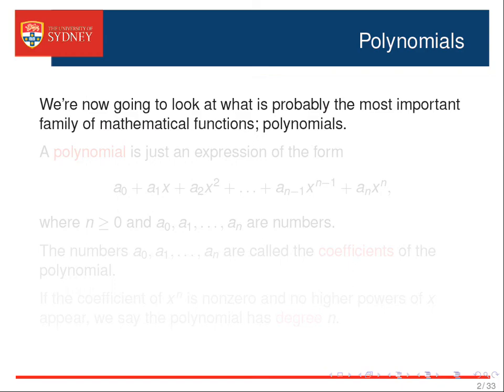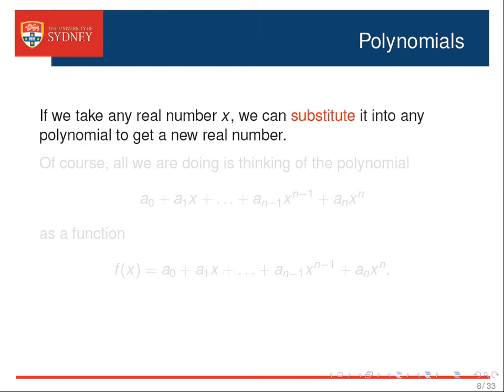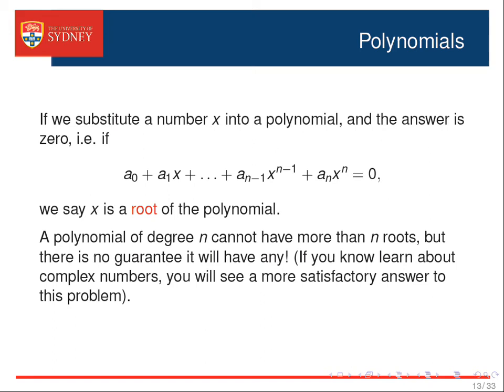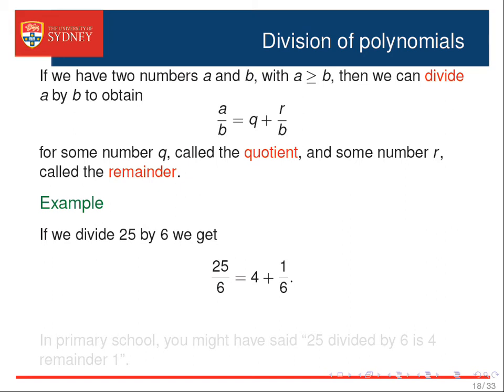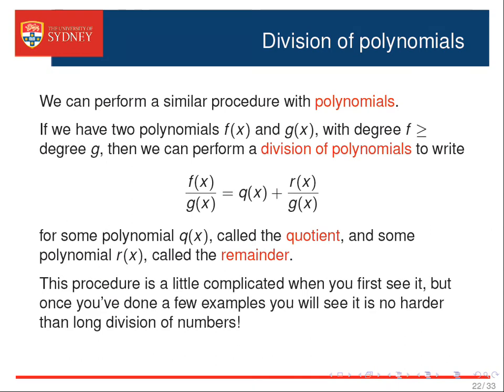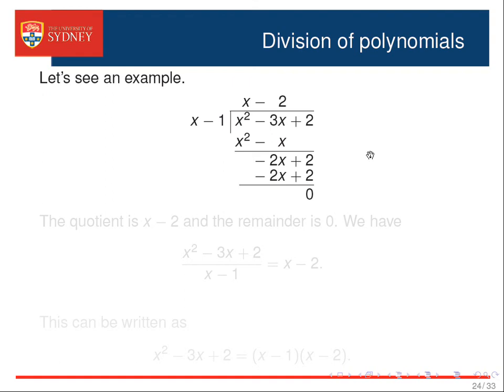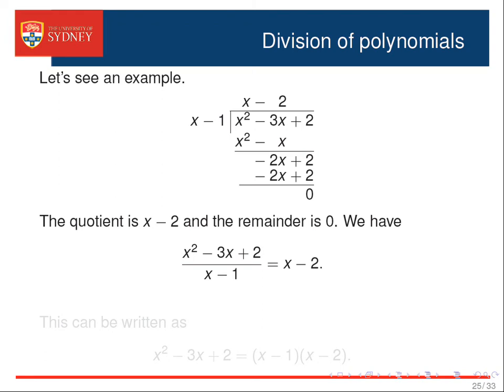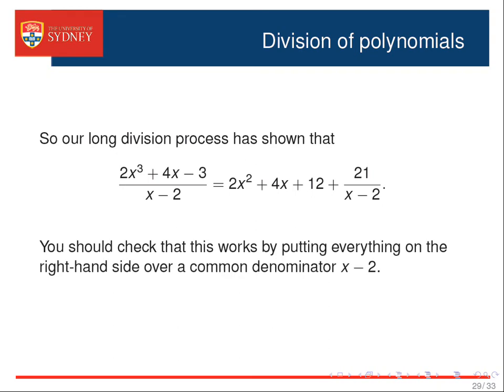[5.1] Day 5, Part 1 - (Polynomials and rational functions) Polynomials